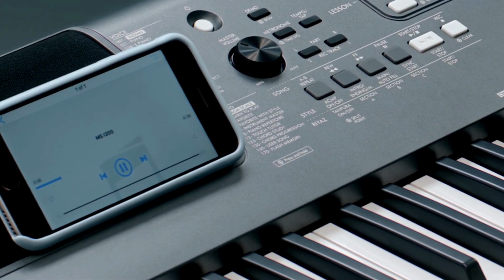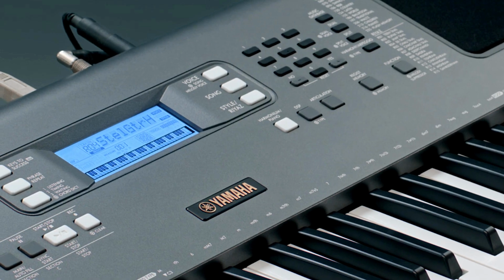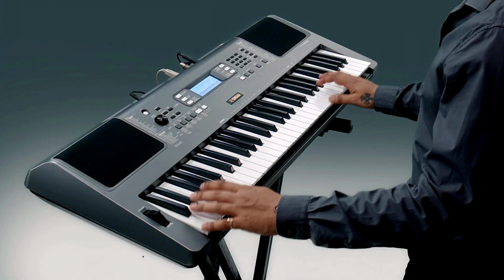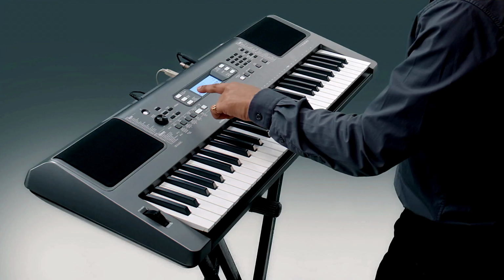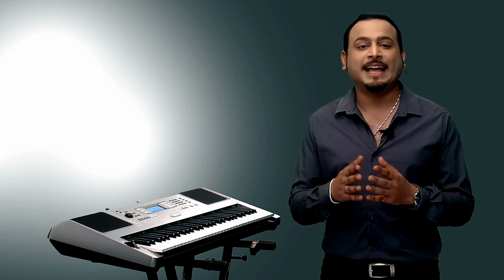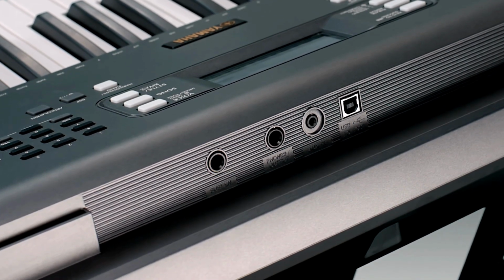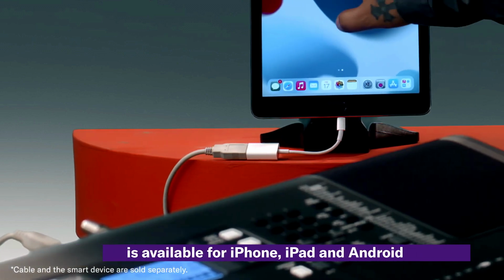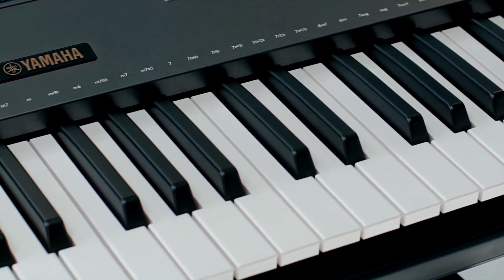Demo Yamaha Psr I300 I400 I500